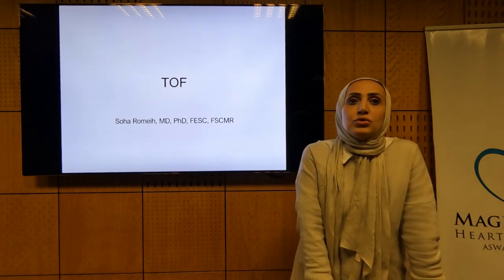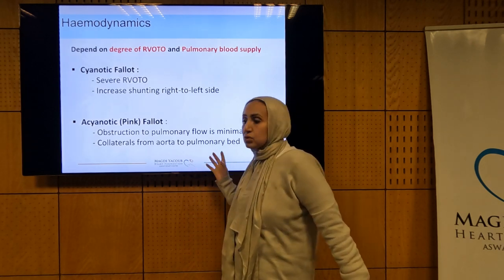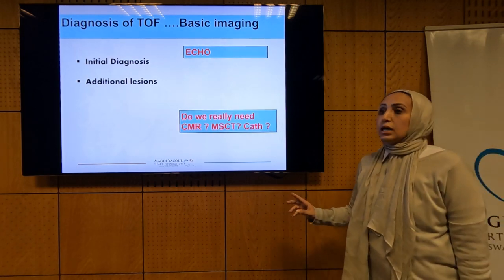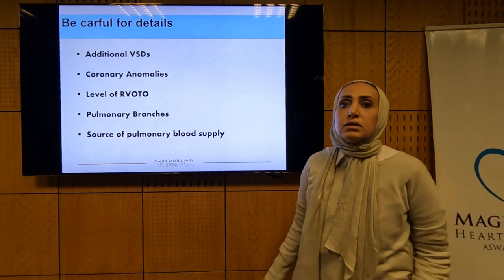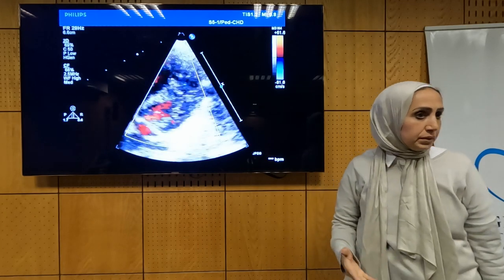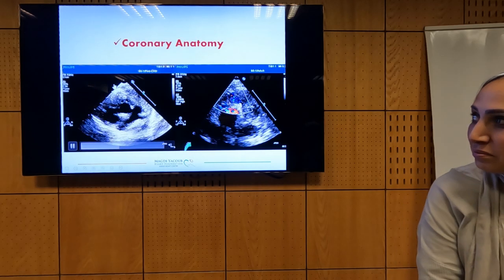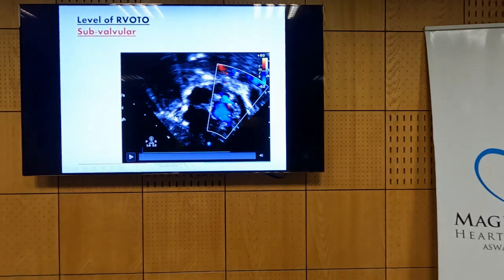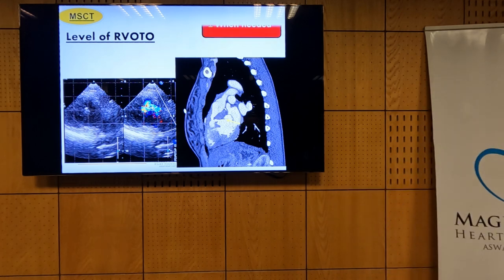Fallot Tetralogy, Part 1 (En) - Soha Romeih